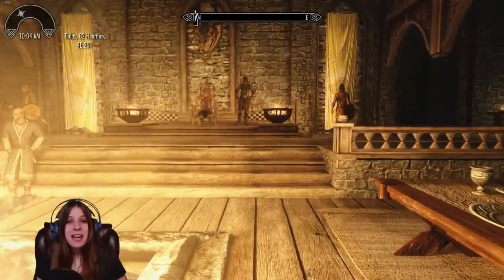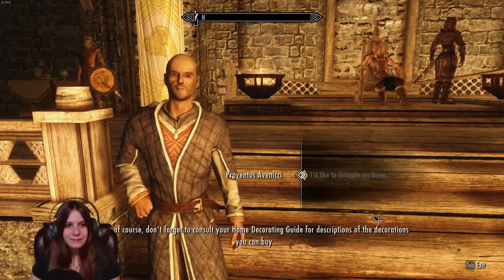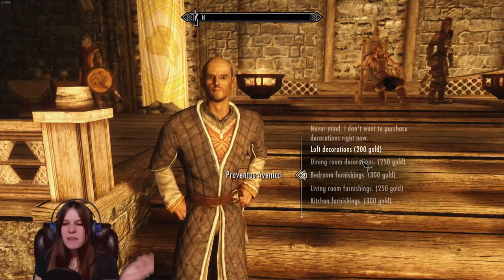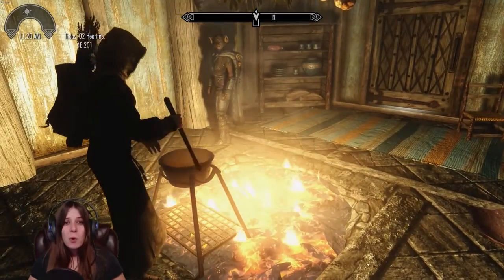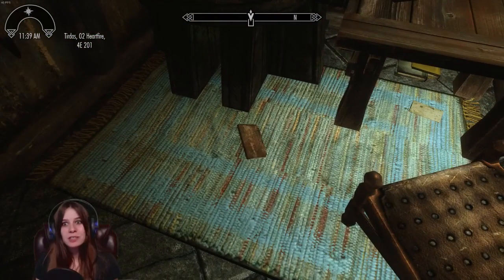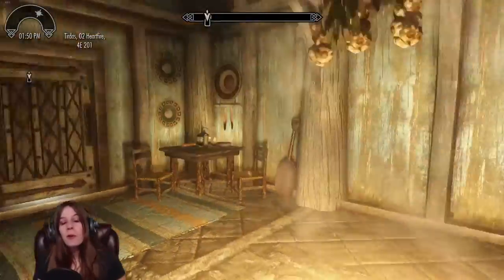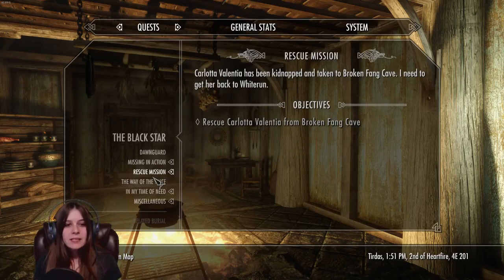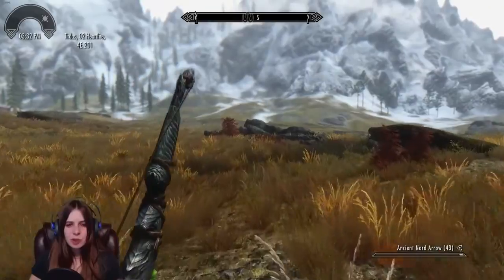Let's Play Skyrim Blind Ep. 23 - House Cleaning & Broken Fang Cave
Today we tidy up our house and do a bit of reorganizing! I'm not a more organized hoarder! Hoorah! Super excited to continue working on my house, but there are people that need saving!

People like Carlotta! We got a man to stop harassing her at the Inn, but apparently she was kidnapped and brought to Broken Fang Cave! Oh no, how did I not realize there were be vampires in Broken FANG Cave? Eek! Looks like this is going to be a tough one...

Support Me
TES Skyrim Story - The Empire of Tamriel is on the edge. The High King of Skyrim has been murdered. Alliances form as claims to the throne are made. In the midst of this conflict, a far more dangerous, ancient evil is awakened. Dragons, long lost to the passages of the Elder Scrolls, have returned to Tamriel. The future of Skyrim, even the Empire itself, hangs in the balance as they wait for the prophesized Dragonborn to come; a hero born with the power of The Voice, and the only one who can stand amongst the dragons.
Blind Let's Play (This is my first time playing)
Game: The Elder Scrolls V: Skyrim
Character: Aryenn - High Elf
Modded